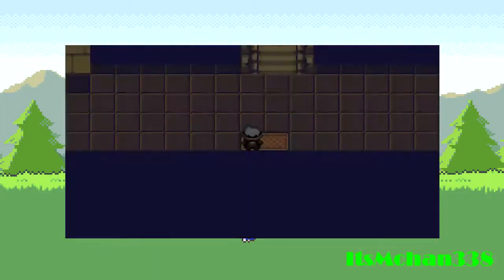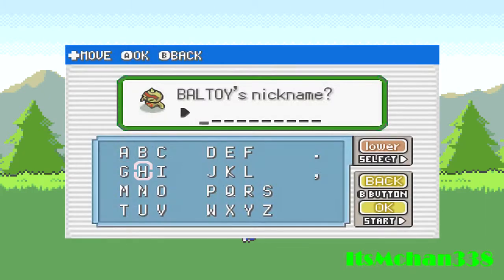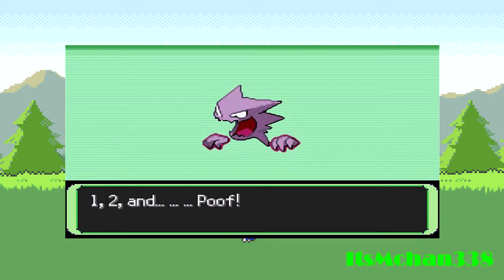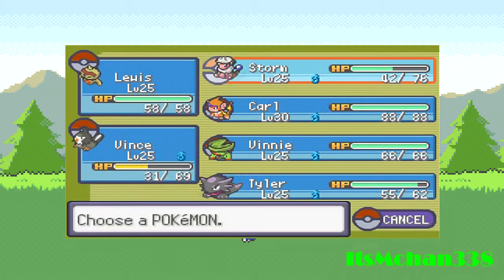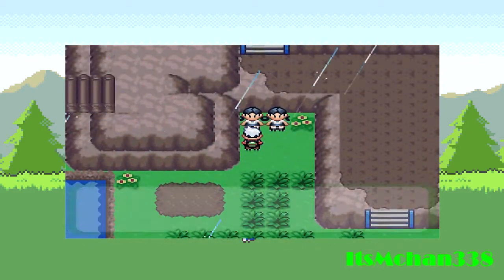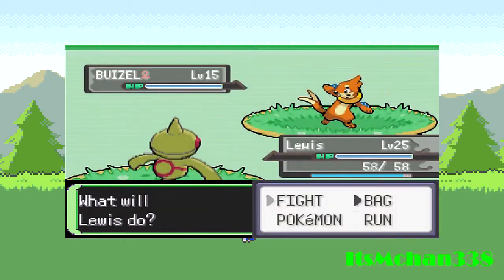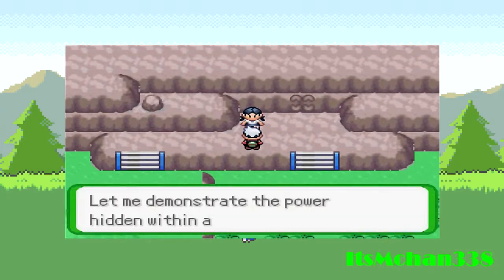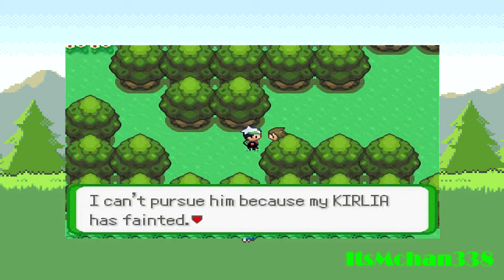Let's Play! - Pokemon Flora Sky Episode 9: The Stolen Pokedex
Today, I make my way into the Hippowdon Temple and catch my final team member. I then make my way to Turzoro City where Wally lost to an Aqua Grunt that stole his pokedex. Now we must chase after him. That is all!